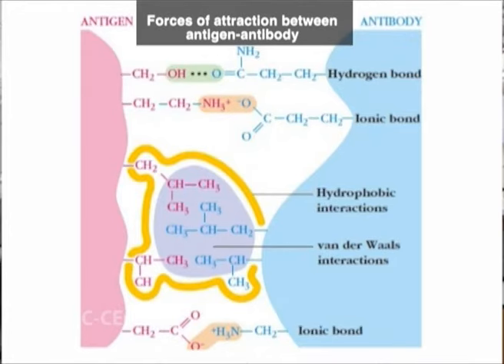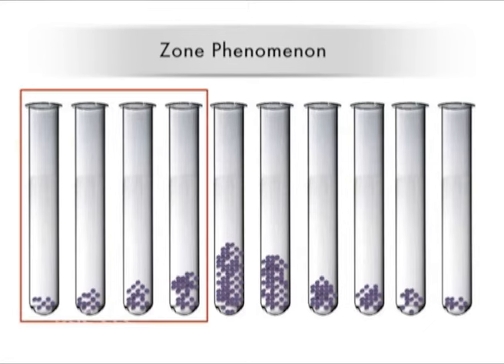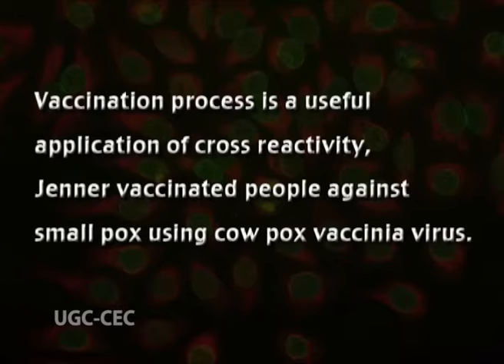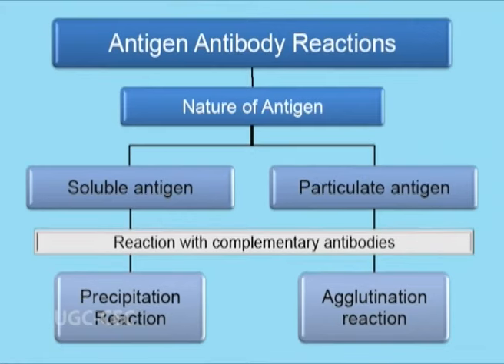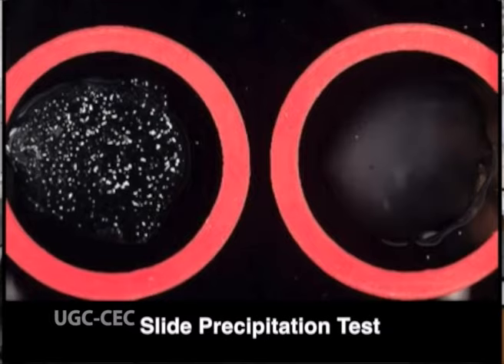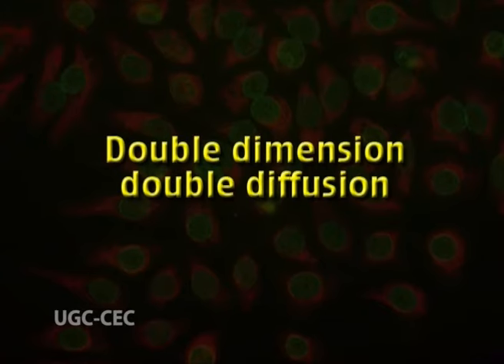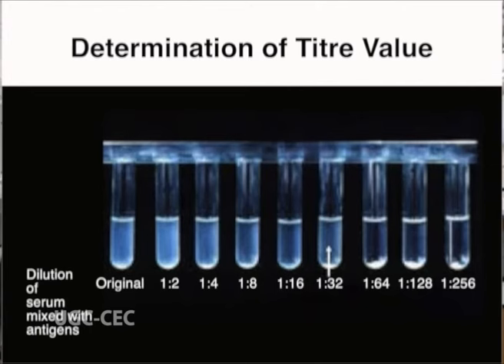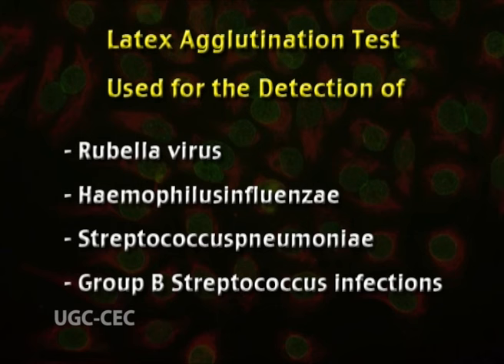ANTIGEN ANTIBODY REACTIONS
Subject :life science
Course  :3rd year/paper 5